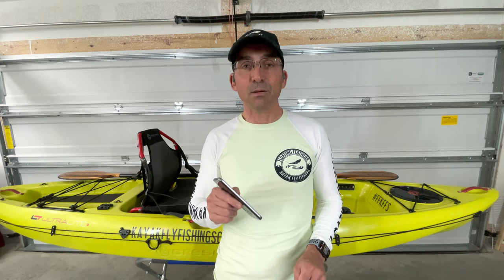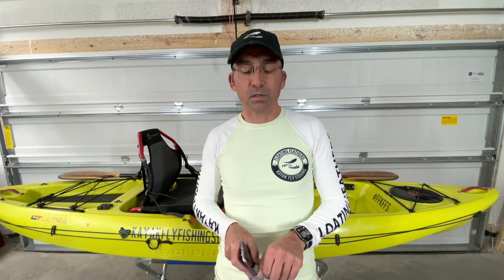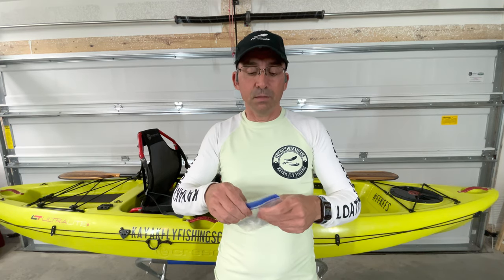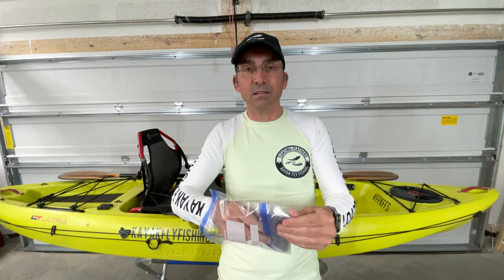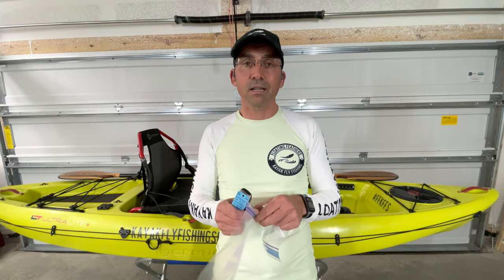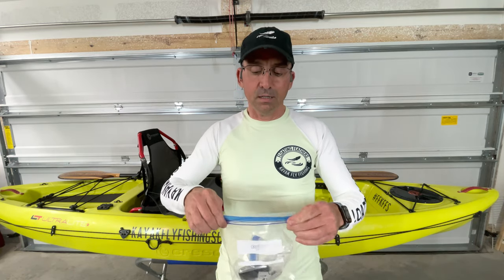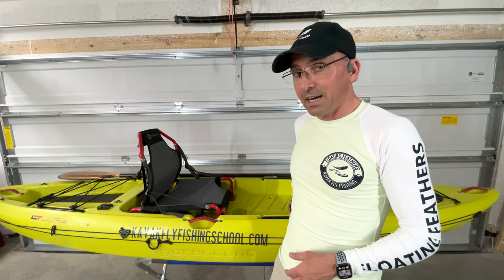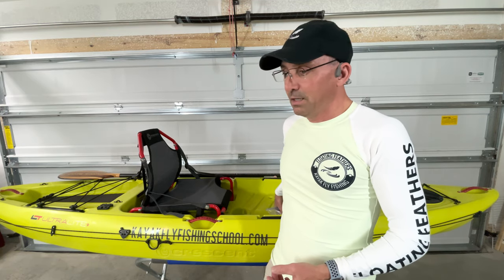Tips and Tricks: Phone and Keys storage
In this installment of Tips and Tricks I show you what I use to keep my phone and keys dry, and floating in the event of a mishap on the water. There are other easy solutions as well, but after a few years f kayaking, i have not found anything that is as inexpensive or as reliable as the good old fashioned zippered freezer bags...doubled up of course.

Learn more about what we do at Floating Feathers Kayak Fly Fishing School